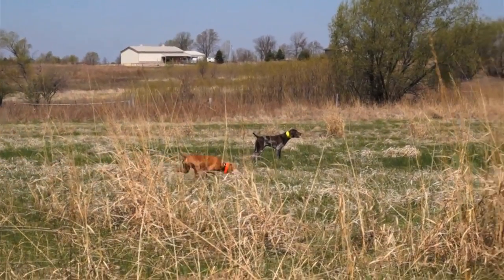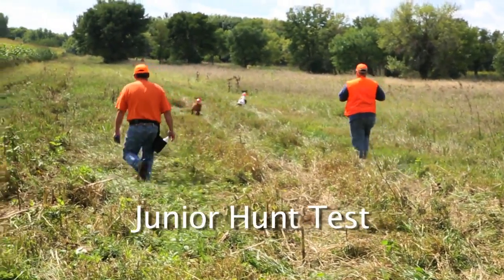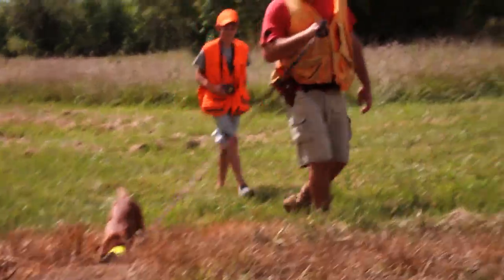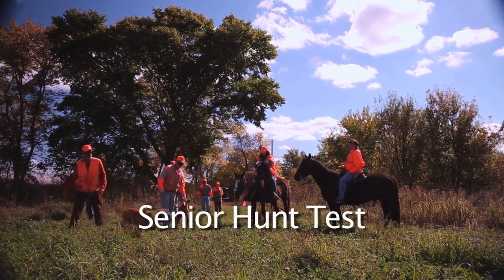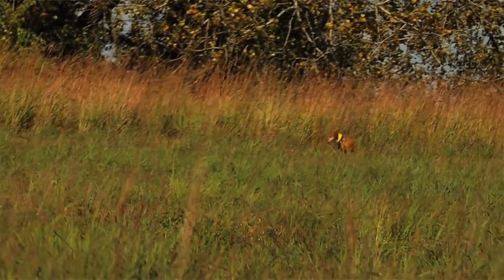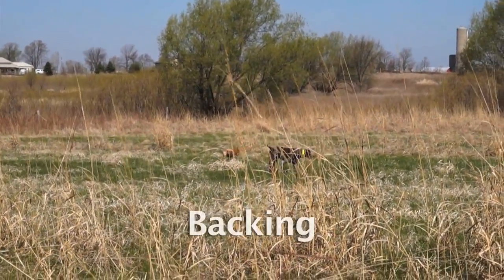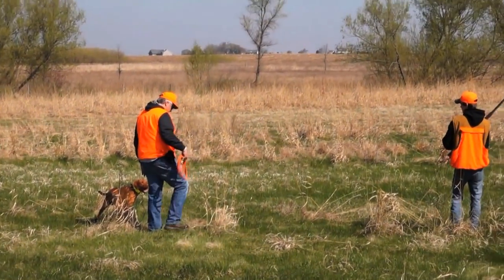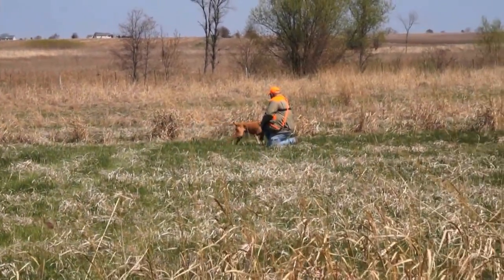Vizsla Hunt Test F3